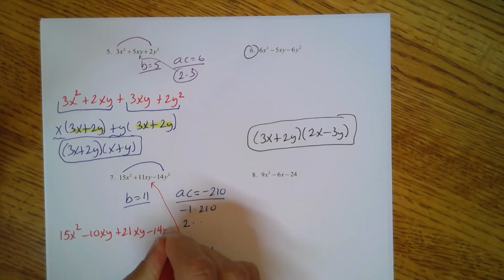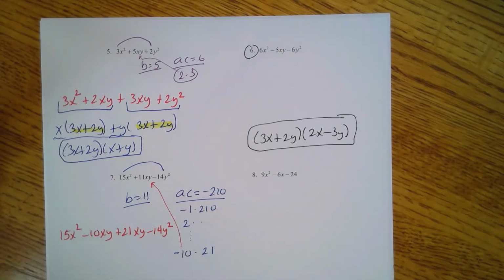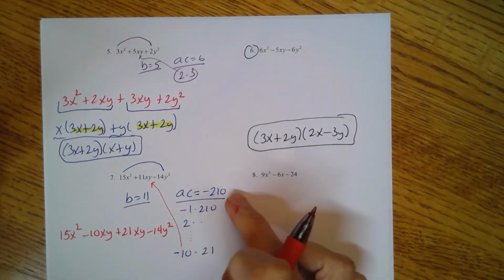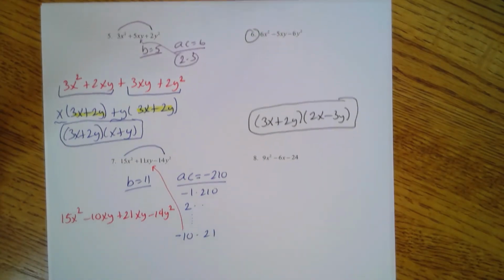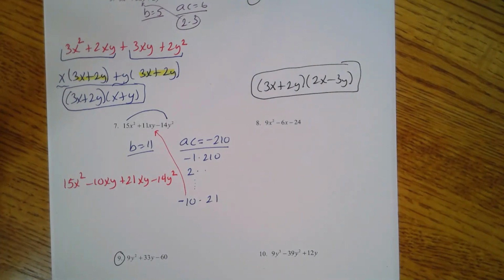Sec 6.2 Math 116 New